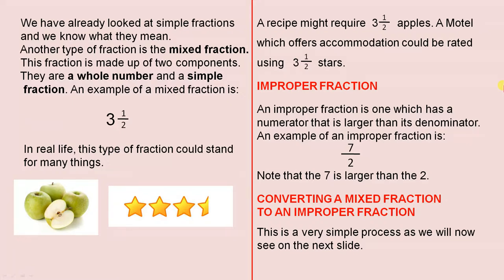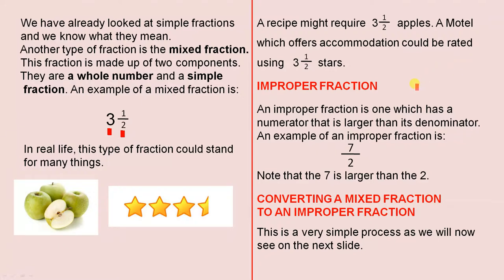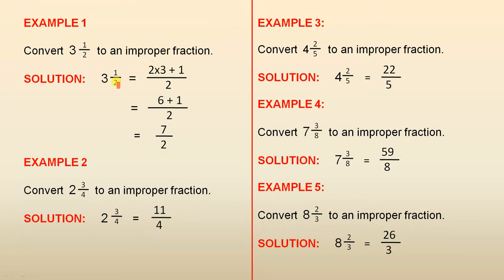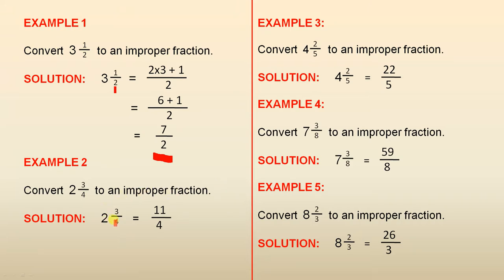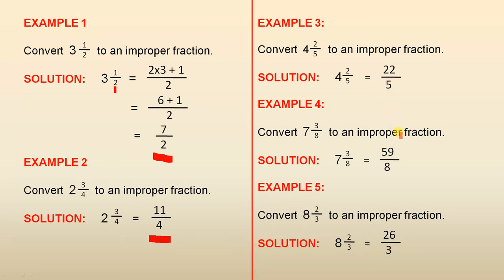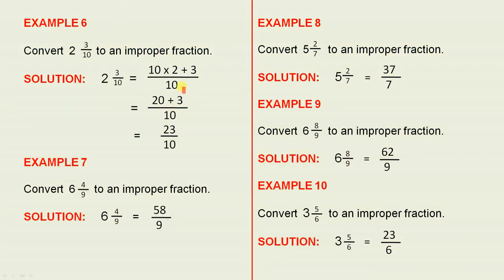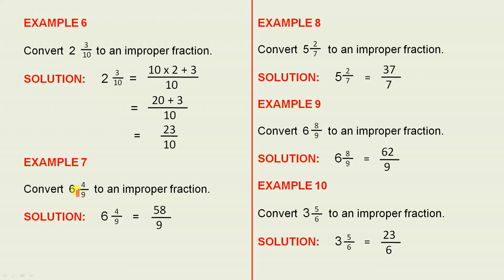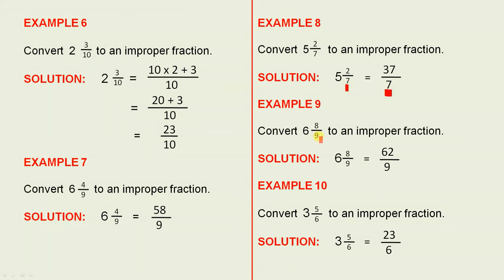Mixed Fractions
This video introduces mixed fractions and shows how to convert them to improper fractions.